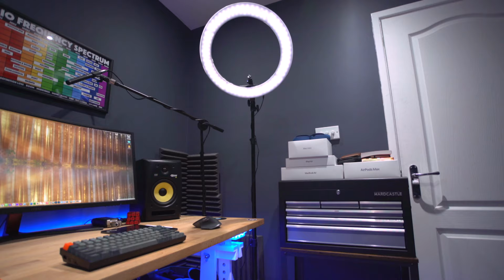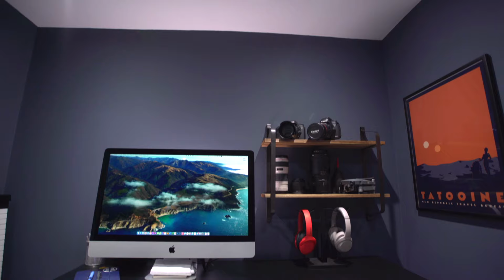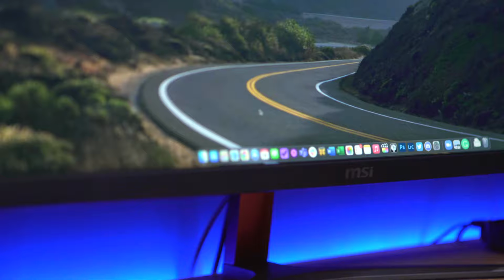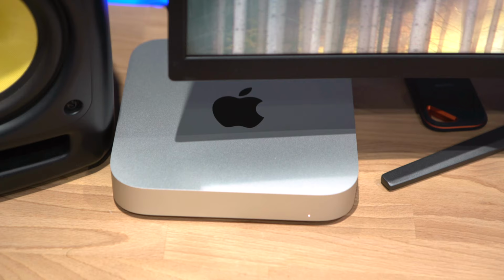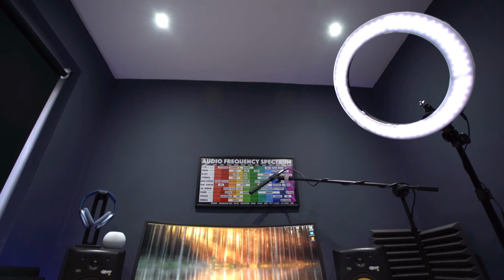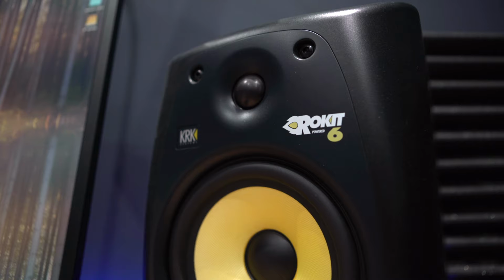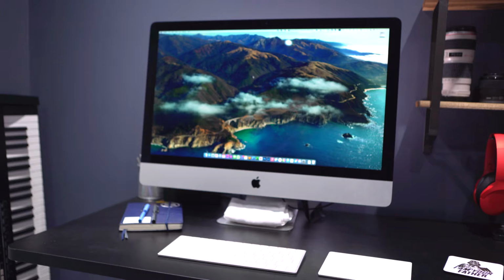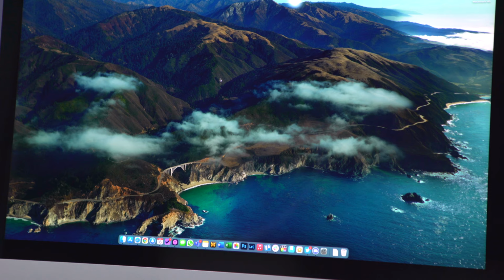2021 Studio tour | Mark Ellis Reviews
It's time for my first-ever studio tour. I'll try and do this regularly as the room develops, but there have been enough interesting changes recently to warrant a bit of a behind-the-scenes look at what goes into this channel. Enjoy my 2021 studio tour!

CHAPTERS
00:00 - Intro
02:05 - Desk A
08:34 - Desk B
09:52 - Camera gear
14:31- Future plans

Here's the stuff I mentioned and promised I'd link to:

Desk A
- MSI Optix MAG341CQ 34" ultra widescreen monitor
- Logitech MX Master 3 mouse
- SanDisk 1TB Extreme PRO Portable External SSD
- KRK Classic 5 Professional Bi-Amp 5" Powered Studio Monitor - I have the old Rocket 6
- iPad Air 4
- Under desk lights
- havit RGB Headphone Stand
- Dual vertical laptop holder

Desk B
- Urbo Wilg Full-Size Standing Desk
- KKTONER Round Bar Stool
- Neetto Dual Headphones Stand
- Sony WH-1000XM4 noise cancelling headphones
- Sony WH-H910N noise cancelling headphones

Camera and audio gear
- RØDE NTG1 Condenser Shotgun Microphone
- Zoom H4N PRO Digital Multitrack Recorder
- Hardcastle tool chest

JOIN THE GANG:
📧 Sign up to my newsletter and get the inside track on what's coming up on the channel